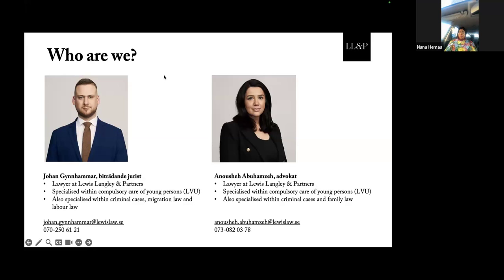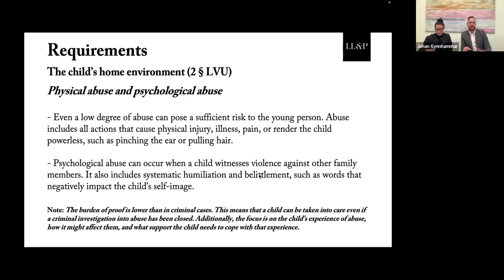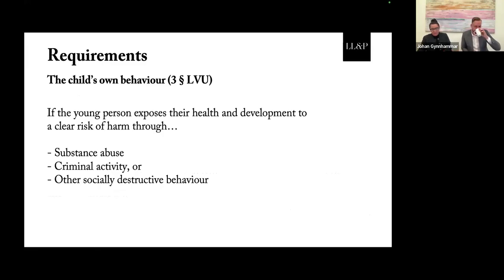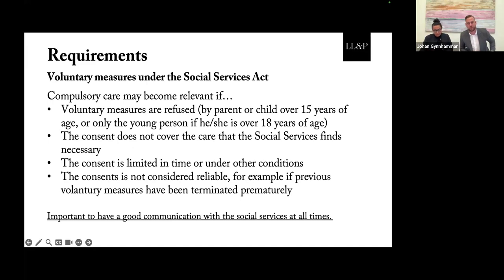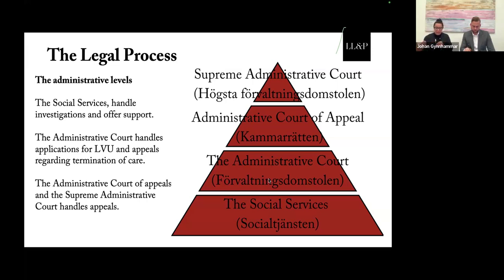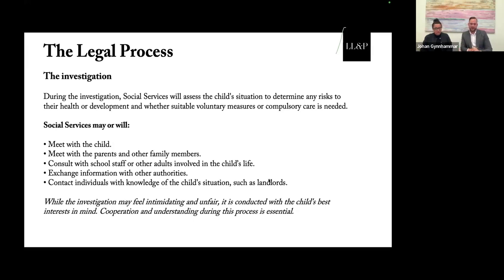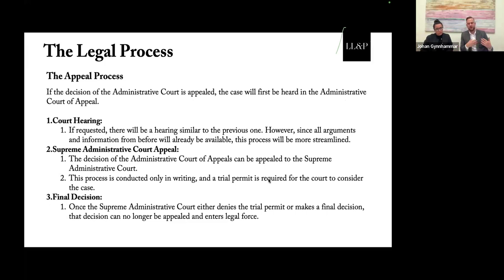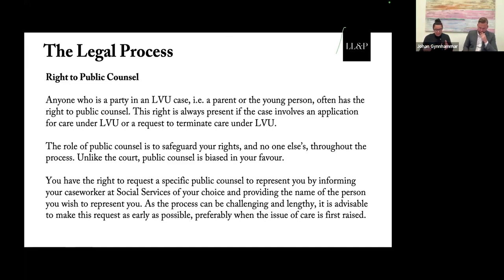Laws with Special Provision on the Care of Young Children in Sweden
A seminar on Laws with Special Provision on the Care of Young Children in Sweden